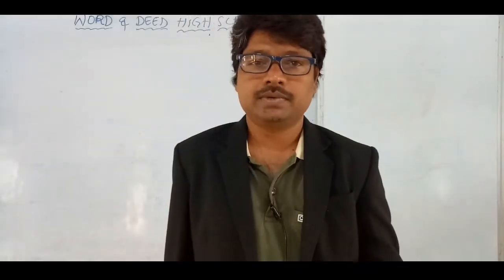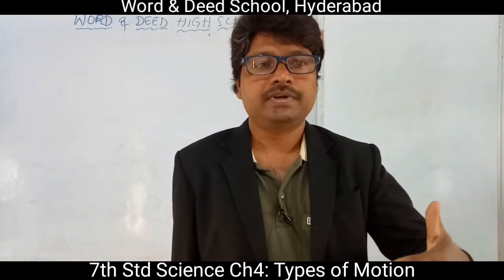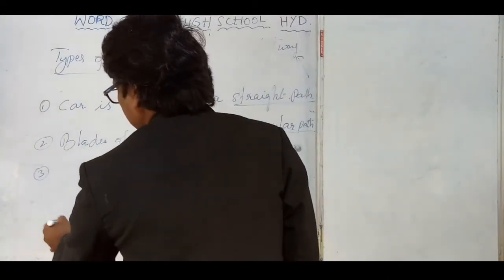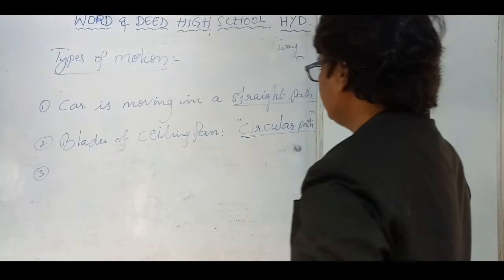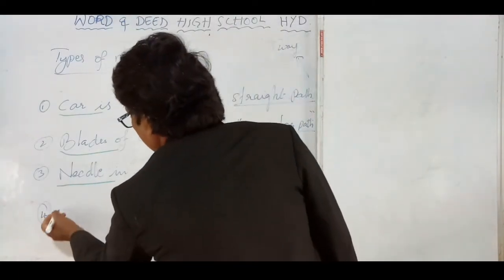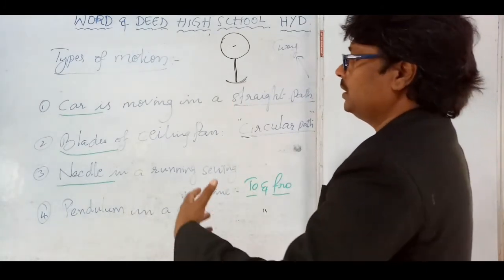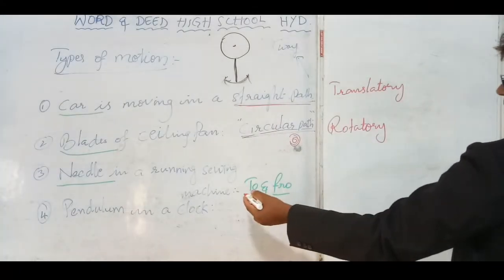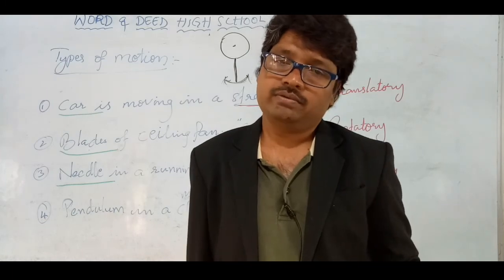7th Std Science Ch4 : Types of Motion Lecture 7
7th Std Science Ch4 : Types of Motion Lecture 7